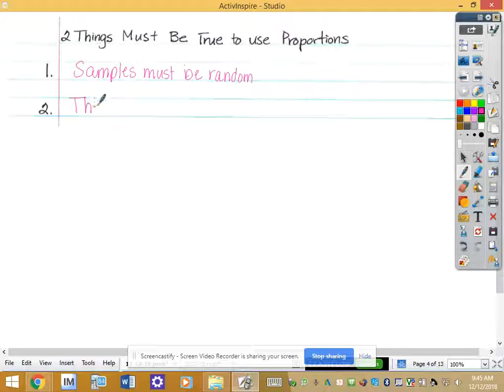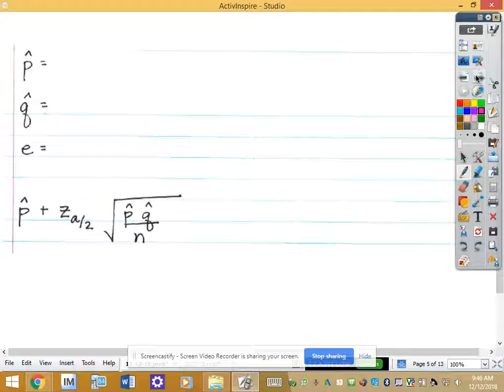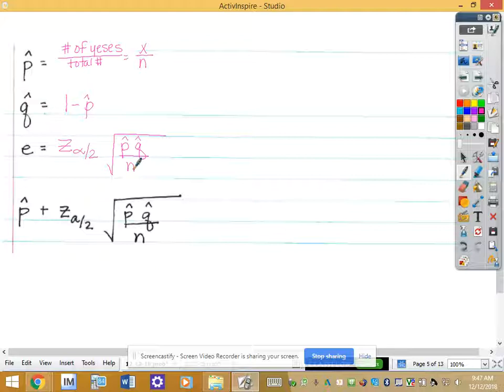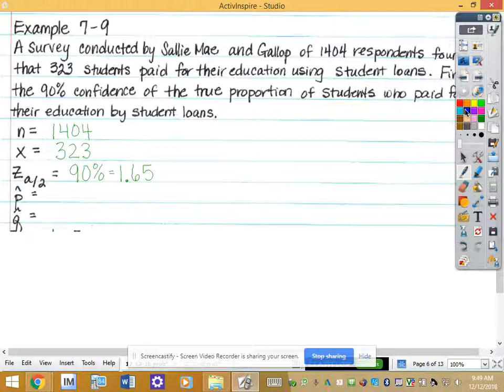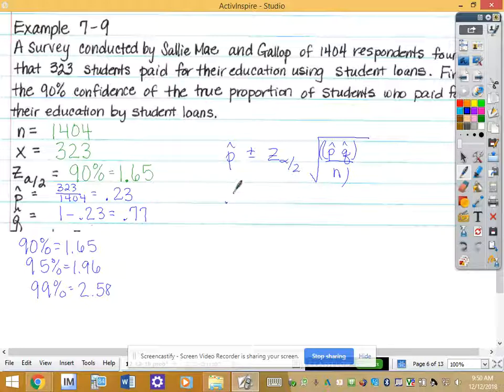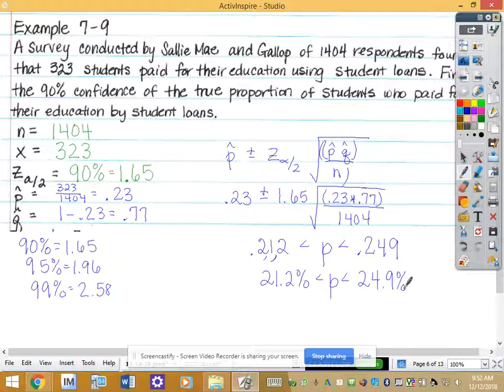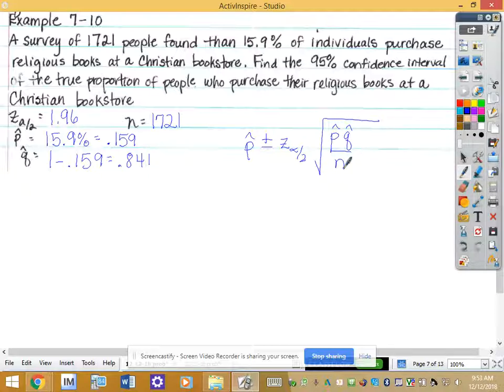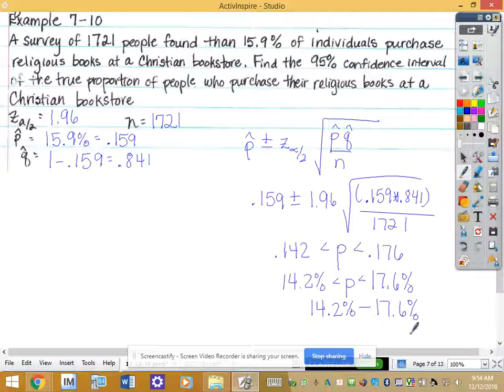P Value Notes